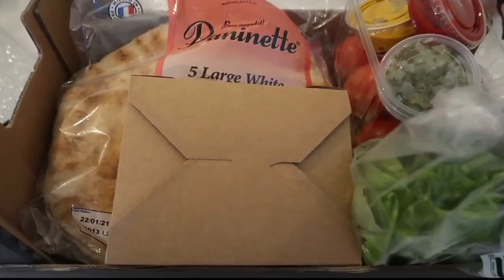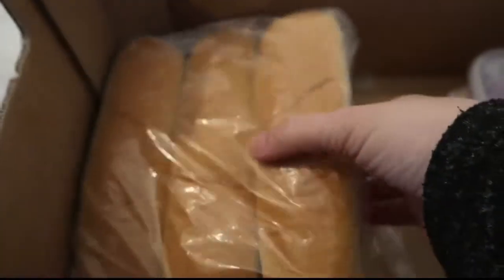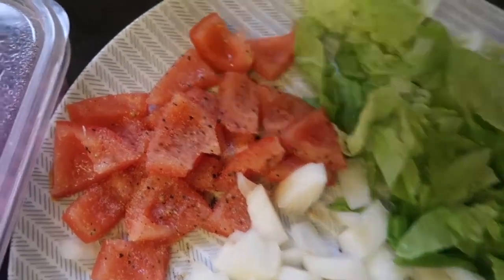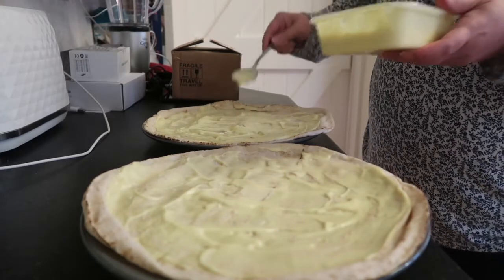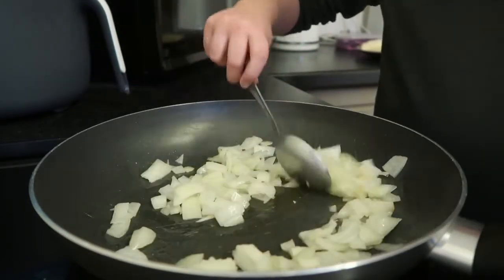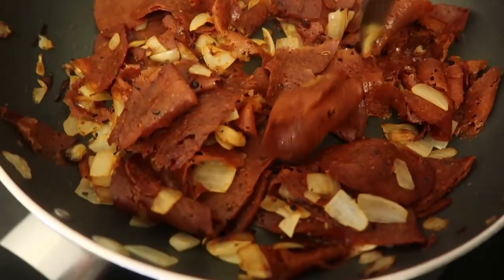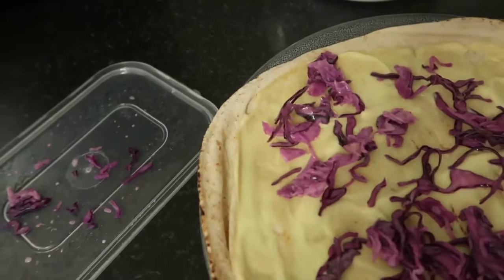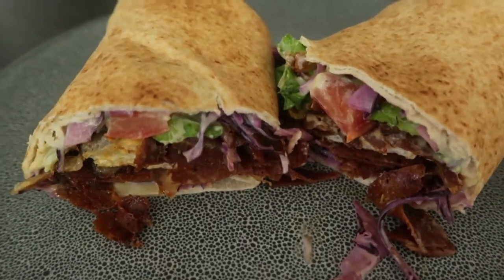VEGAN KEBAB | VEGAN HOUSE FOODS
We loved this Seitan Vegan Kebab. The Vegan Hot dog was amazing too. check out Vegan House Foods:

Our Instagram is @vegan_family1